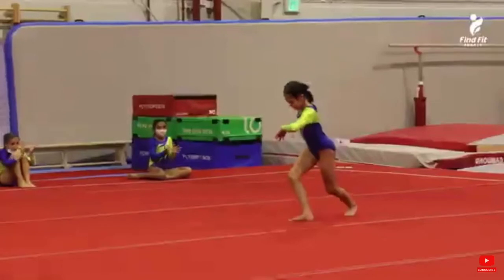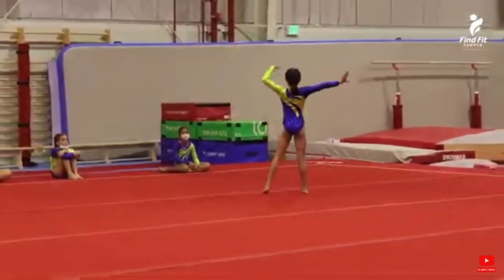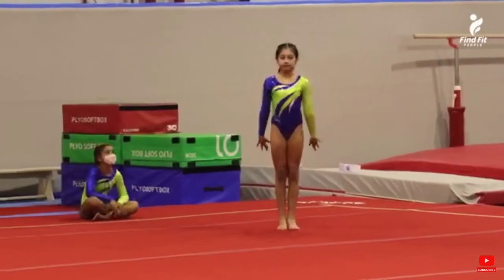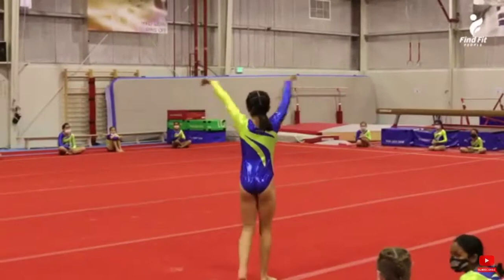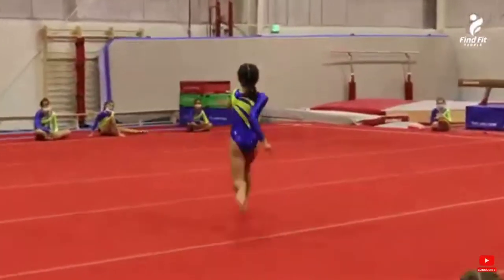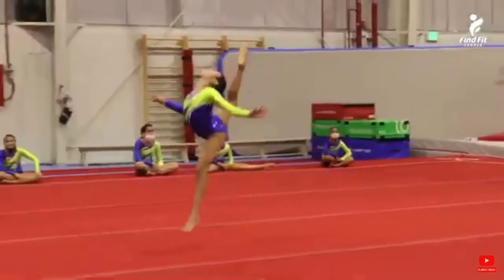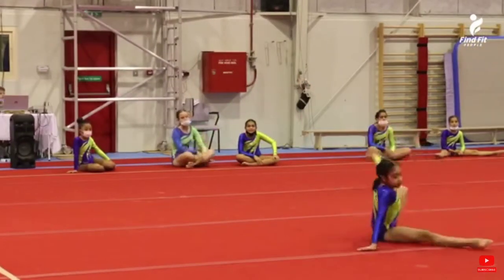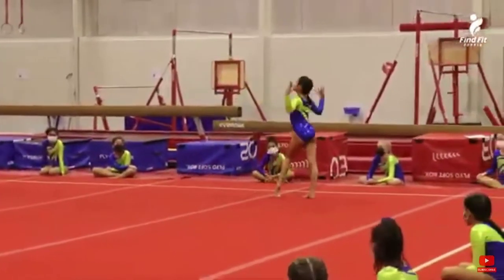Eva’s floor routine Level 6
2021 June